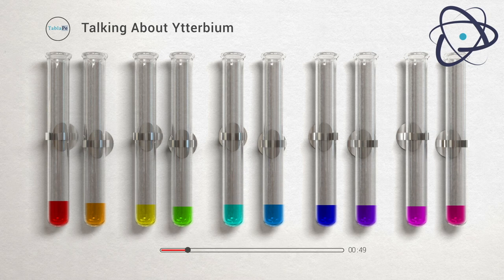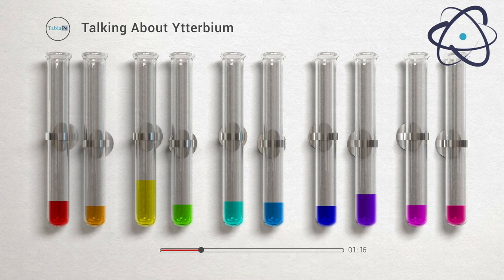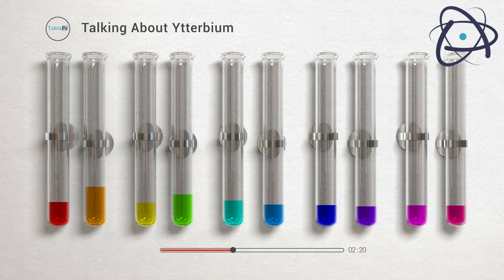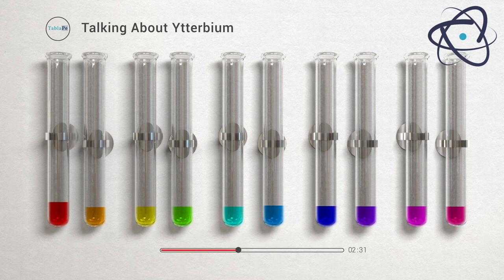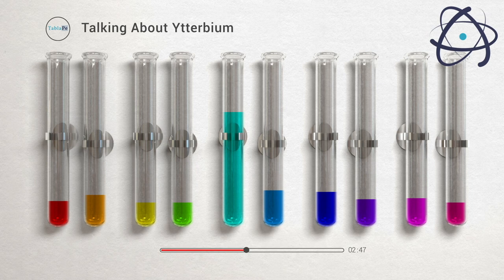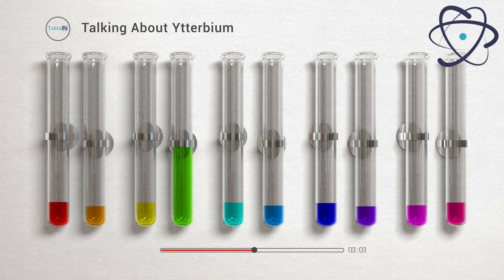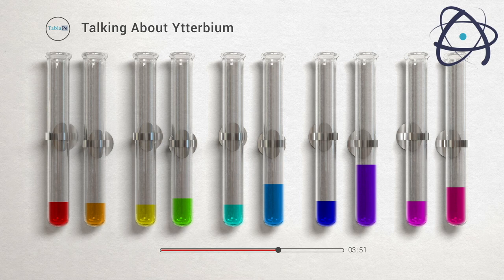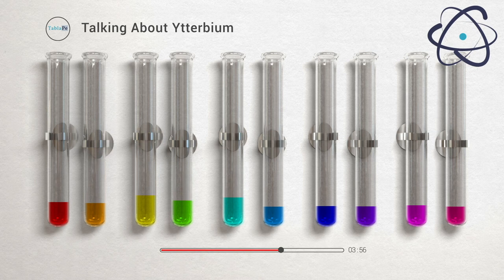Talking About Elements 70 | Ytterbium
Ytterbium is really a rarest earth element that may be represented by the symbol Yb. It has a number of 70 assigned to it in the atomic table. This element is a member of the f-block of the Periodic table and is located in period 6. The Swedish city of Ytterby originated the term Ytterbium. There are 7 distinct isotopes present in naturally Ytterbium. 10 Ytterbium isotopes are known to be radioactive.
The Ytterbium element was discovered in 1878 by chemist Jean-Charles Galissard de Marignac. The 1st concentrations of ytterbium wasn't really achieved up until the year 1878. It was thought that the element was created in space and carried through stellar winds. Ytterbium is one of the nine elements discovered during the nineteenth century.